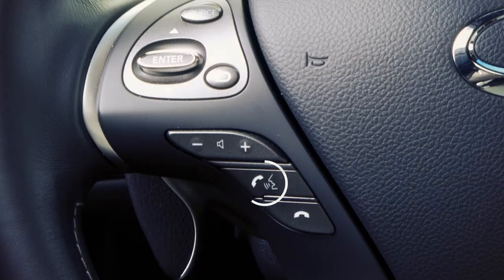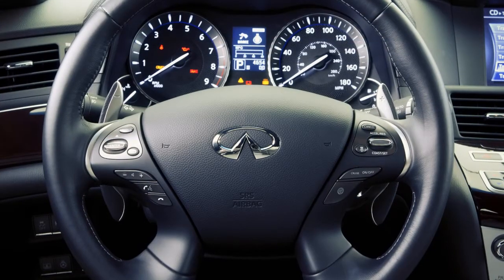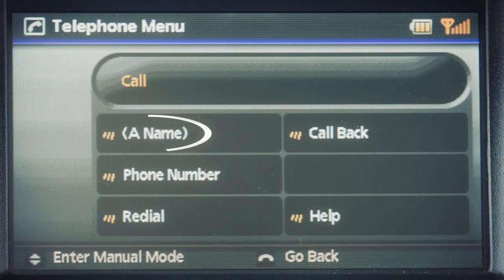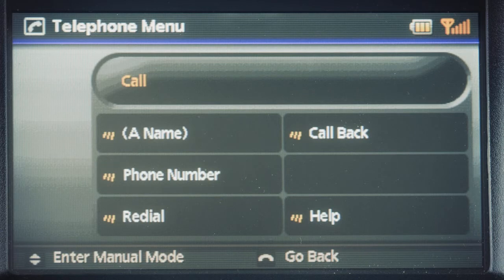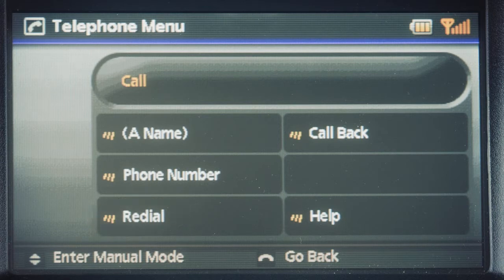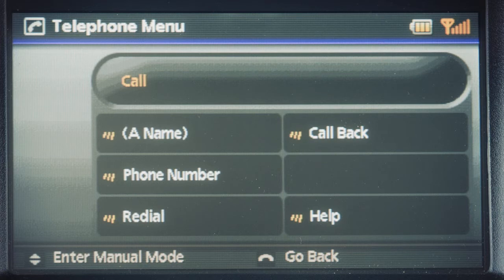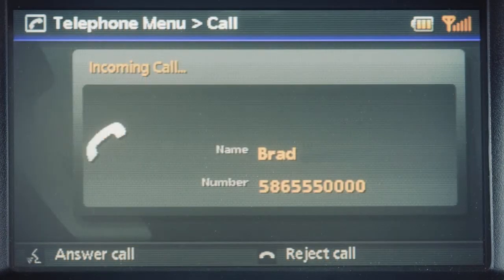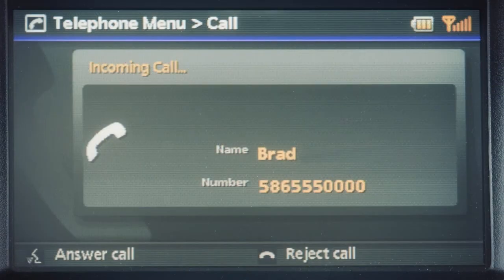2013 Infiniti M - Bluetooth Hands-Free Phone System without Navigation Making And Receiving a Call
To make a call, first press the PHONE SEND button on the steering wheel. A tone will then sound, and the Telephone Menu will appear on the screen.

Say CALL. The system acknowledges the command and announces the next set of available commands for you to speak.

You may then choose:
• A name -- to dial by name, simply speak the name of the party you wish to call from your phonebook. The system will then confirm your selection. Say YES and the system will dial the party you wish to reach.
• Phone Number -- The system will prompt you to speak the number. Say the phone number and the system will dial it.
• Redial -- Use the Redial command to call the last outgoing number dialed. The system acknowledges the command, repeats the number and begins dialing.
• Callback - Callback command to call the phone number of the last incoming call. The system acknowledges the command, repeats the number and begins dialing, or
• Help -- The system will announce the available commands.

When you're receiving a call, the touchscreen will change to the INCOMING CALL mode and you will hear the phone ring. You may then select the ANSWER key or press the PHONE SEND button on the steering wheel.

To reject a call, select the REJECT CALL key.